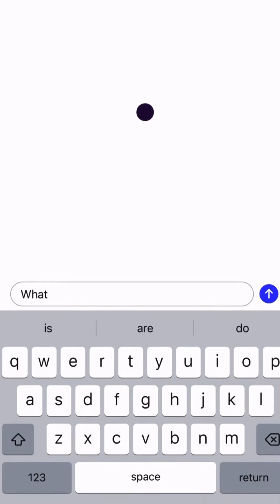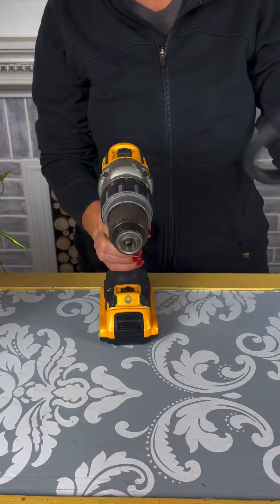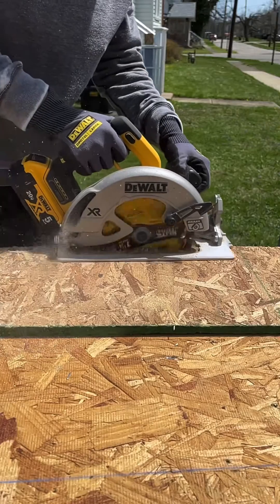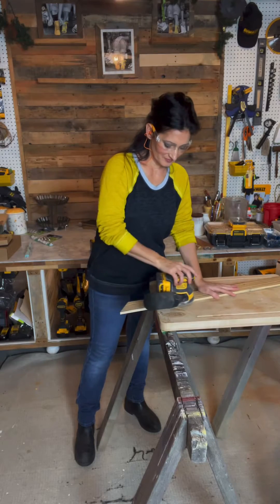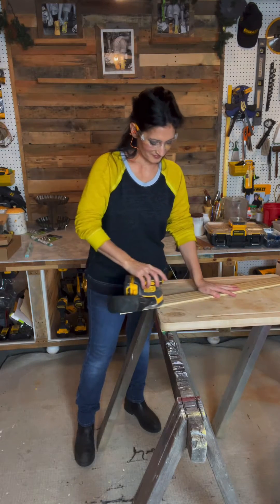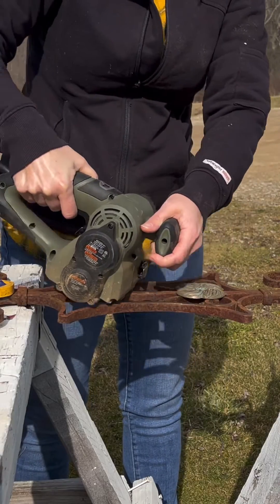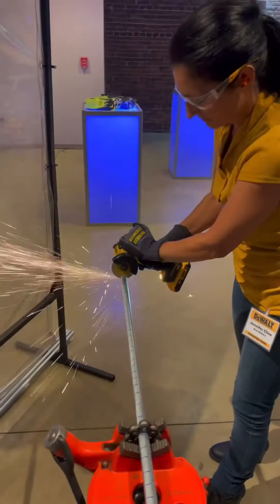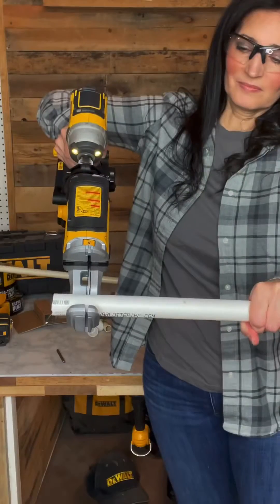What tools do my followers want to see? I asked ChatGPT AI for the ANSWER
Looking for content creation ideas, I turned to ChatGPT for answers. Here are the top ten tools according to AI, do you agree?